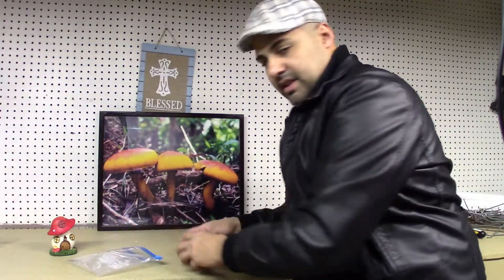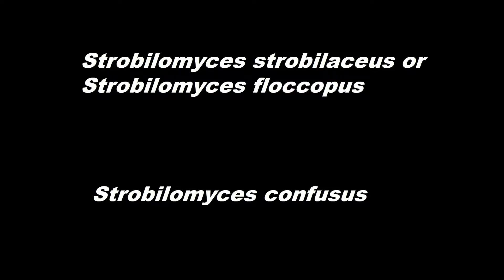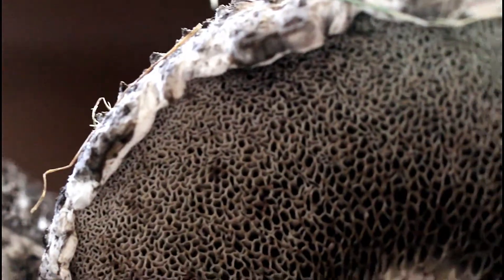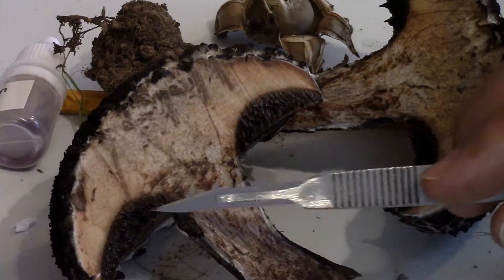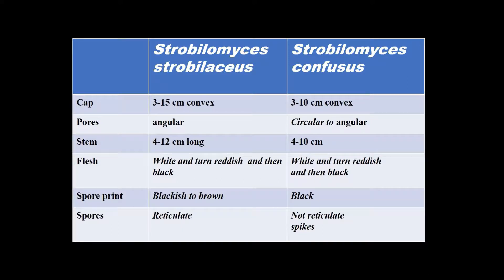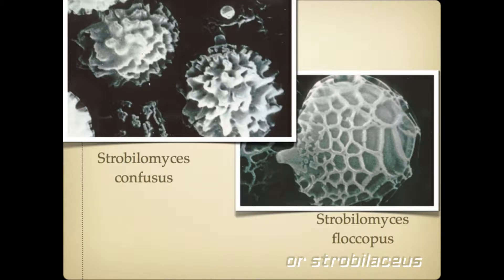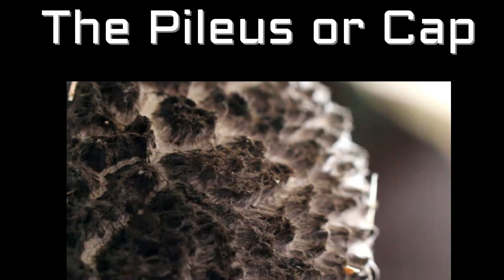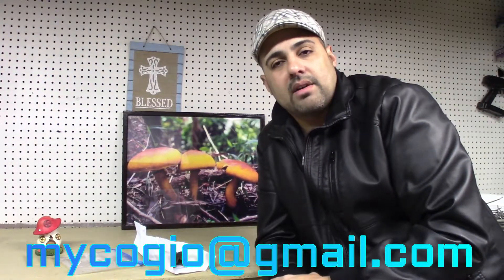Strobilomyces the Old Man of the Woods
This mushroom is known by the name Old Man of the Woods. This specimen was found in Frederick  Maryland. The scientific name is Strobilomyces confusus. There are 2 species that look alike, S.confusus and S. strobilaceus (floccopus). The differences are in size, type of scales, pores' shapes and definitely the spores.